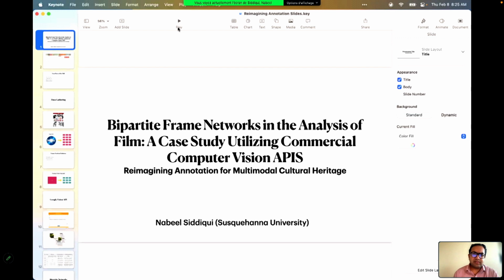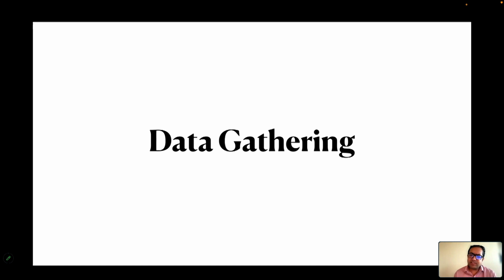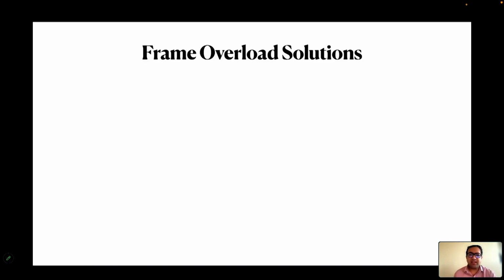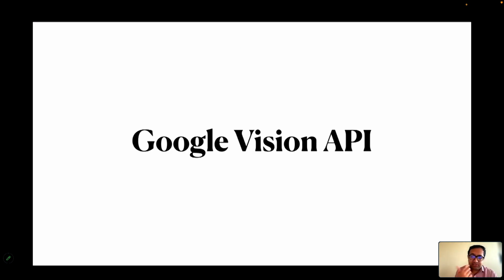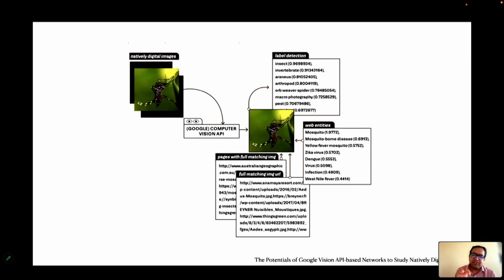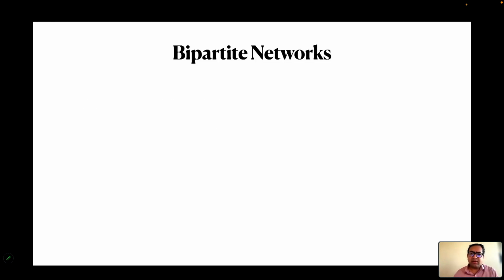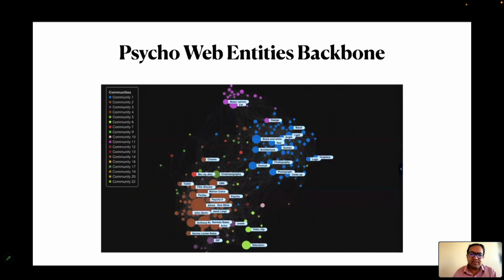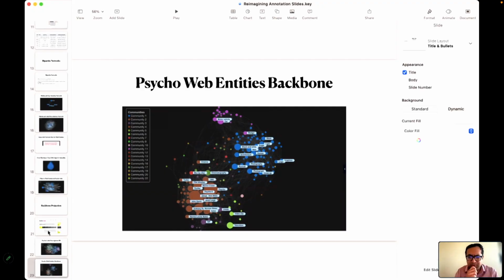Nabeel Siddiqui ¬ Bipartite Frame Networks in the Analysis of Film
DAY 2 - This paper overviews a novel methodology that enhances traditional count-based analysis by leveraging, what I call, bipartite frame networks. Bipartite frame networks consist of two types of nodes. The first node type represents the frames of a film while the second refers to the measurable elements within them (e.g., characters, objects). These nodes are then linked through edges that reflect their cooccurrence within a frame. By applying techniques from network science, bipartite frame networks make it possible for scholars to identify significant frame-to-element relationships, revealing patterns of composition and narrative structure that are not easily discernible through traditional count-based methods.